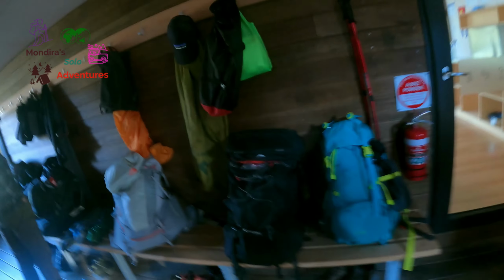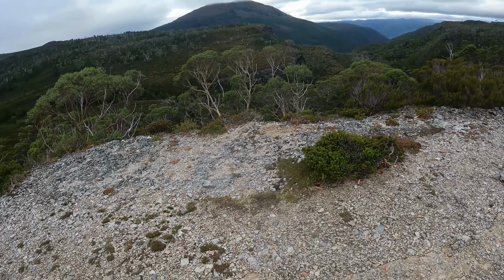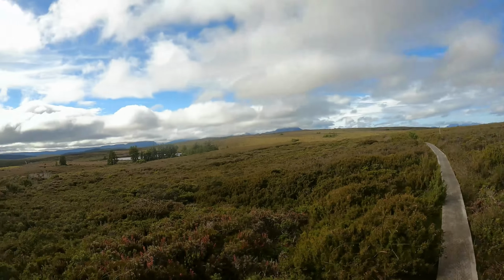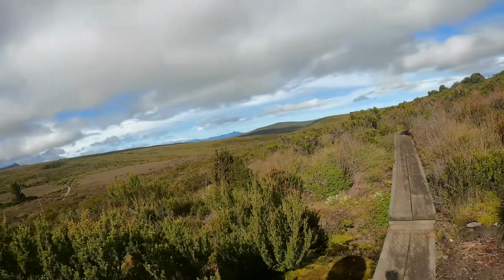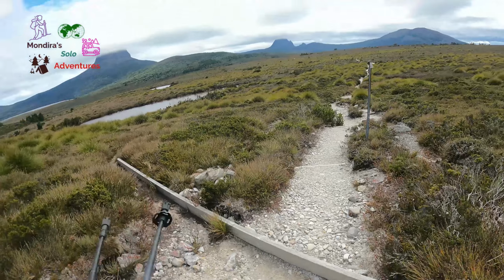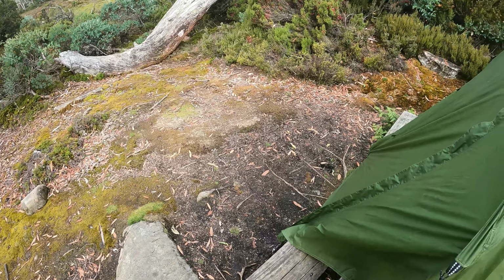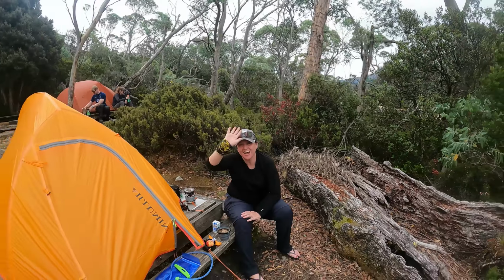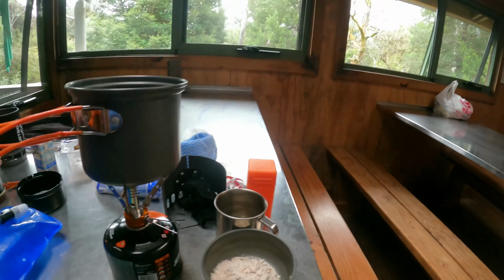The raw truth day 3 The Overland Track Windemere Hut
Doing One of the Words best multiday hike The Overland was in my bucket list for a very long time. Finally at 52 years of age I decided to do it. I buddied up with 2 other ladies from Melbourne and decided to do a 8 day hike. While we did it separately, we kept an eye for each other for the entire hike.
Day 3 From Waterfall Valley hut (one of the best huts on the Overland track) to Windermere Hut is only 7 kms but there are side trips so can end up being more than 10kms...A must do side trip is to Lake Will, great place to have skinny swim/dip. The walk is tantalizing to sight and smell, beautiful walk. Be prepared to get wet...